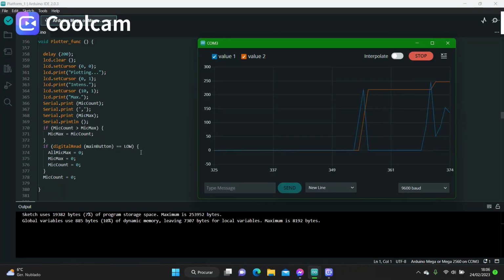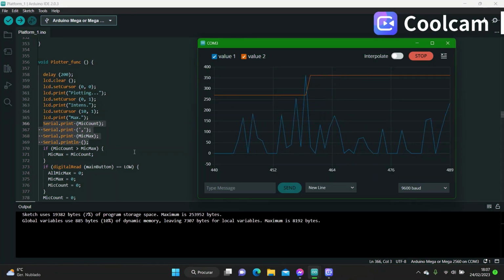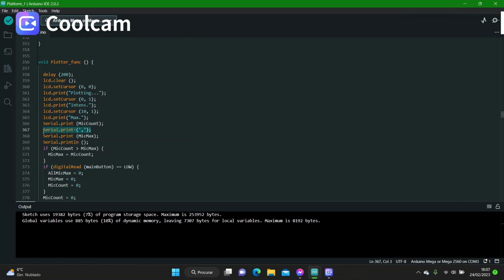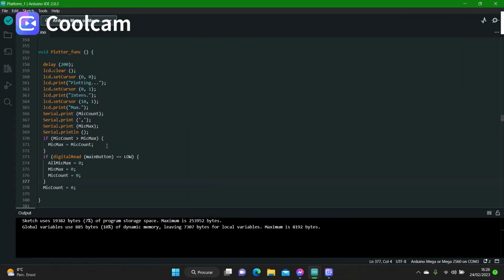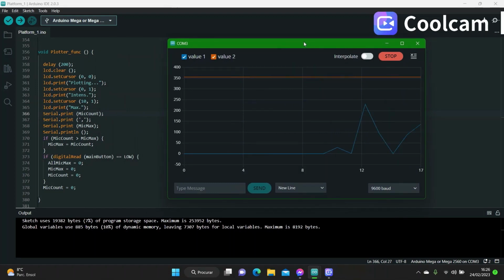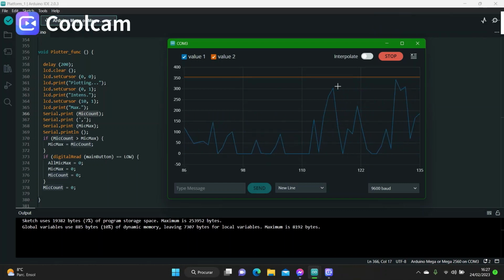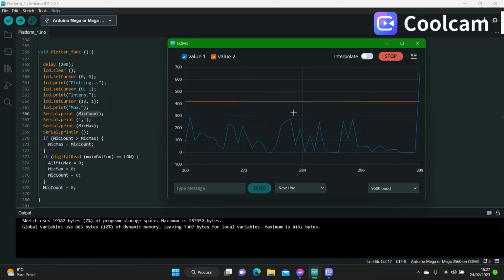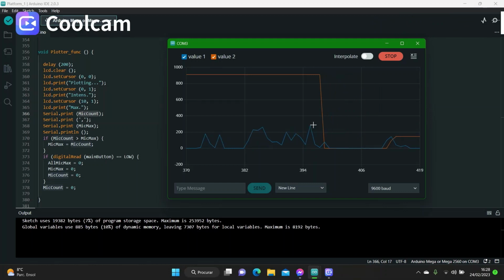Serial Plotter and Michrophone sound sensor with Arduino.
In this episode, I show how to use the Serial Plotter of the Arduino IDE to show values. For this effect, I use my platform and it's microphone sensor to exemplify it's usage.